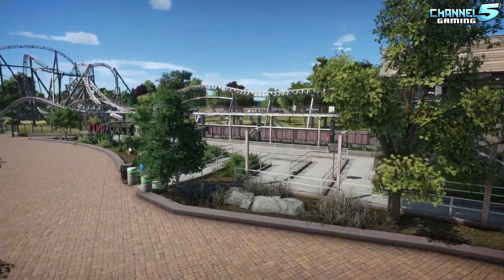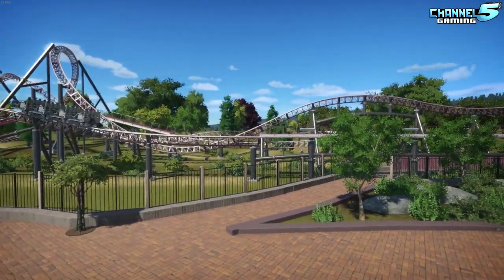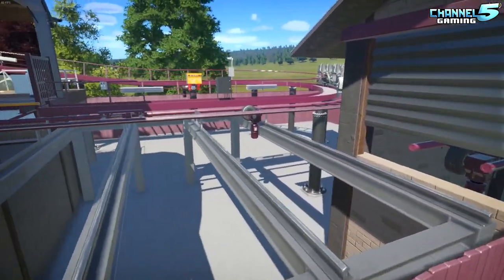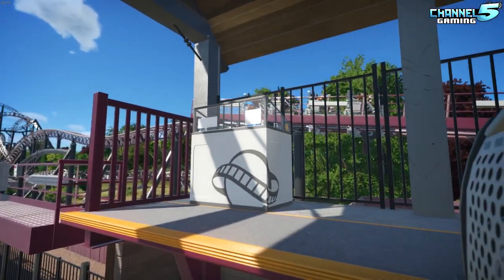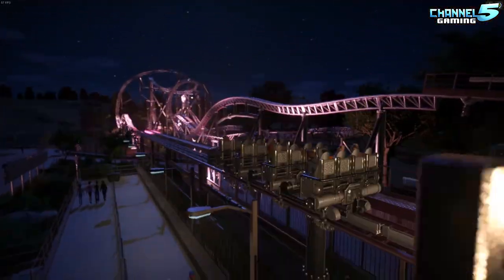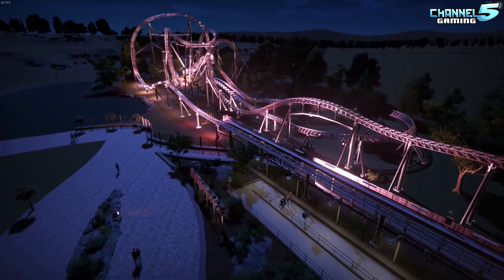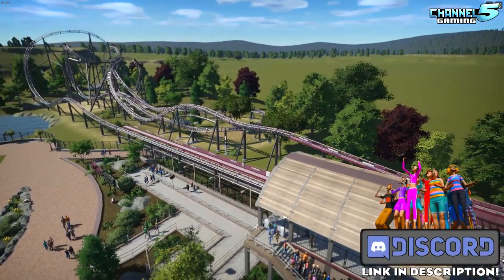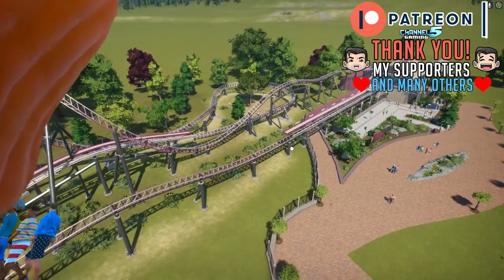Realistic Gerstlauer Infinity Coaster: Wind Force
Planet Coaster: Coaster Spotlight 1014 - Wind Force Infinity Coaster, Created by: Loakin

Time Stamps:
0:00 Introduction
0:37 Message from the Creator
1:09 Park Tour & Queue
3:12 Coaster Stats
3:40 Coaster POV Day
4:27 Coaster POV Cinematic Day
5:04 Thoughts & Night time Look
5:55 Coaster POV Night
6:40 Coaster Cinematic Night
7:20 Final Thoughts